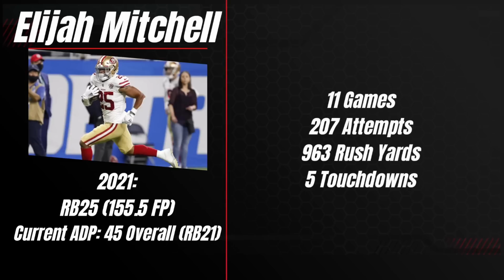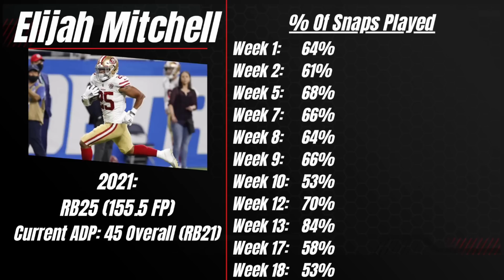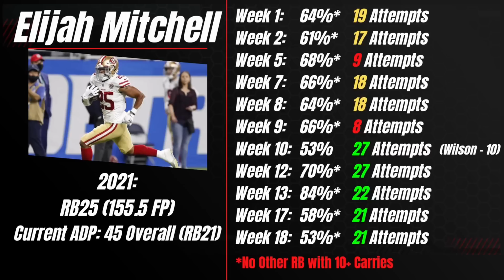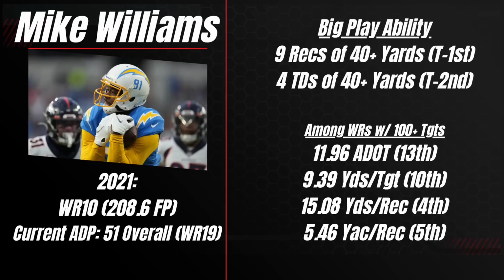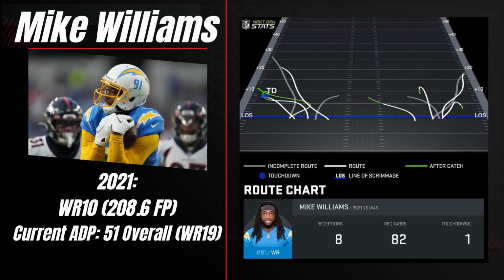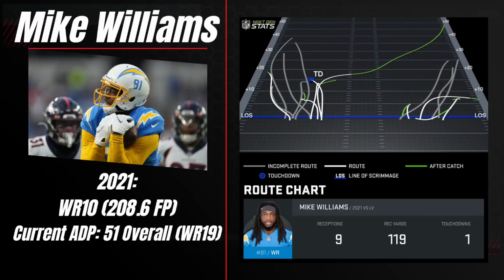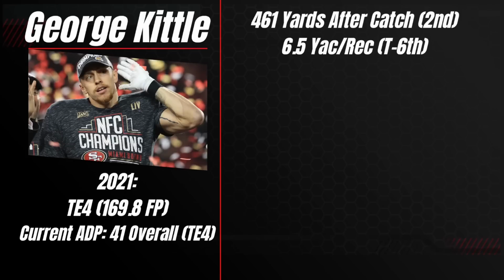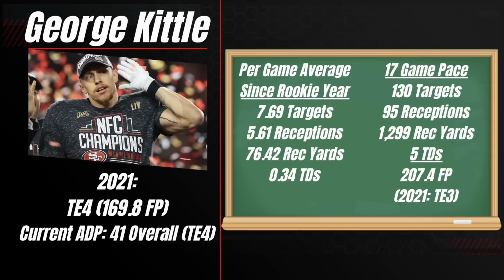3 MUST HAVE Players to Draft - Fantasy Football 2022 - Fantasy Football Draft Strategy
3 MUST HAVE Players to Draft - Fantasy Football 2022 - Fantasy Football Draft Strategy

The 2022 Fantasy Football Season is getting close, but it's never too early to start looking at 2022 Fantasy Football rankings! In this episode of The Fantasy Headliners fantasy football podcast Kyle will give fantasy football advice and break down three MUST HAVE players to target in fantasy football drafts. Who will be the top, must have players at quarterback, wide receiver, running back and tight end? How do your rankings look for these potential fantasy football must have players? You need to be sure to have these guys marked during your fantasy football draft!

0:00 - Intro
1:17 - Win A Free Draft Guide!
1:45 - Autographed Mike Evans Cleat Giveaway!
2:39 - MUST HAVE PLAYERS!

Use registration code "Headliners" for $10 off your first purchase!